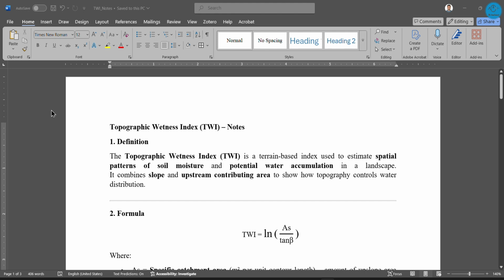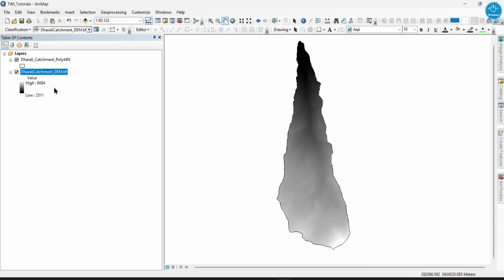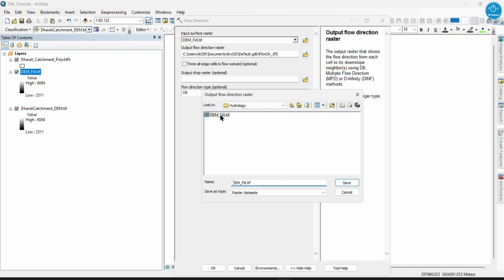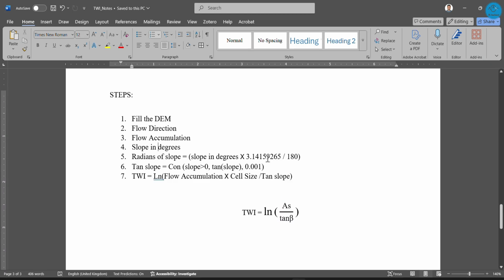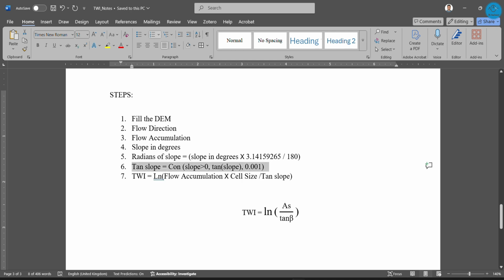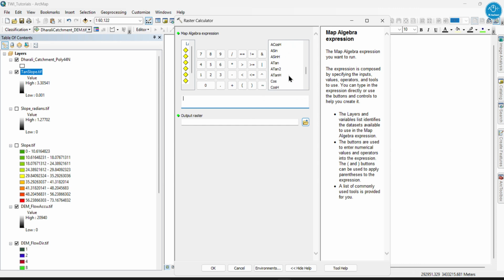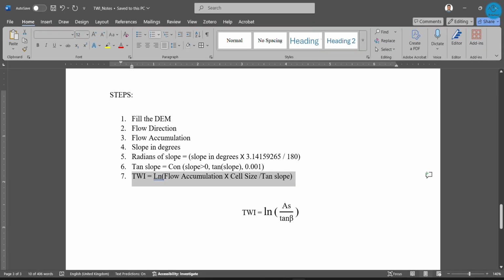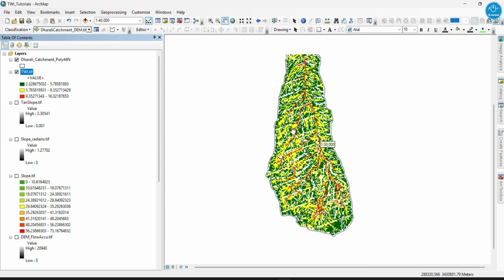🌍 Understanding Topographic Wetness Index (TWI) in GIS | Step-by-Step Guide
💧 Topographic Wetness Index (TWI) — also known as the Compound Topographic Index (CTI) — is a powerful GIS-based method to understand how terrain influences water accumulation and soil moisture distribution.

In this tutorial, you’ll learn:
✅ What TWI is and why it matters in hydrology, environmental science, and land management
✅ How TWI is calculated and interpreted
✅ Real-world applications in flood risk assessment, watershed management, and agriculture
✅ Step-by-step process of generating TWI in GIS using a DEM (Digital Elevation Model)

Whether you’re a student, researcher, or GIS enthusiast, this video will help you master the concept of TWI and apply it effectively in your projects.

📌 What You Need:

DEM data (e.g., NASADEM, SRTM, LiDAR)

GIS software (ArcGIS Pro, QGIS, or similar)